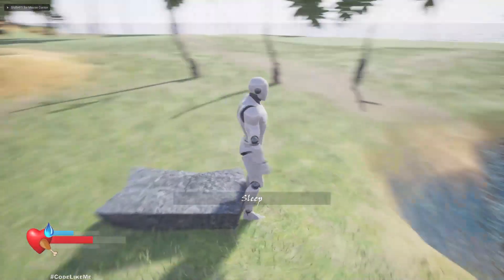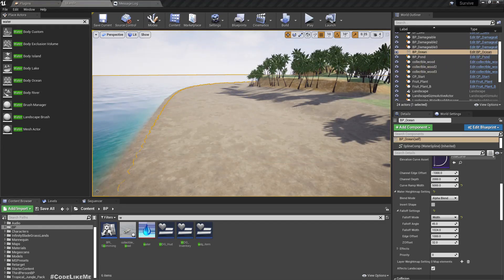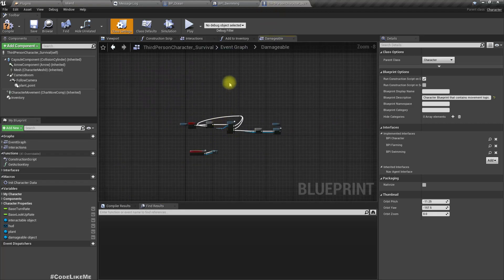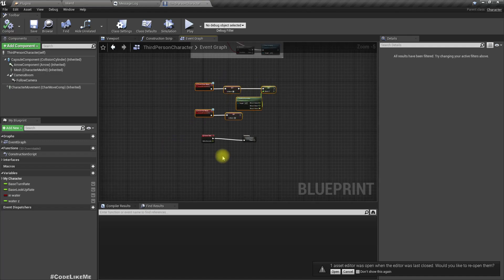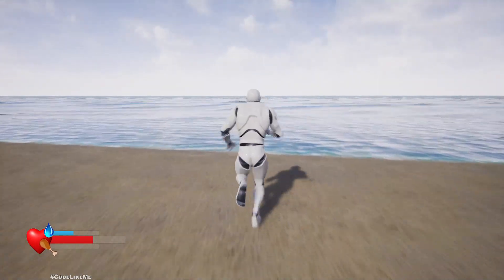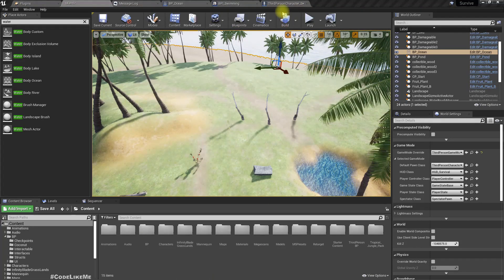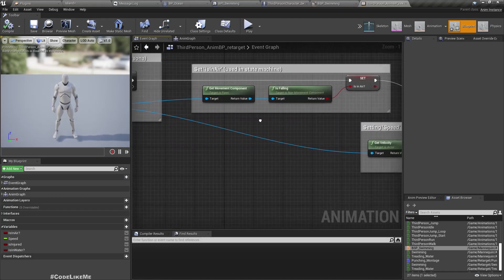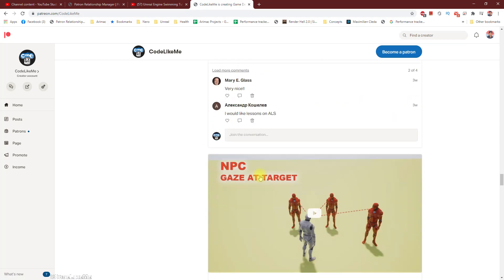Unreal Survival #32 - Swimming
In this episode of unreal engine survival series, I am going to implement swimming into the player character. So, the player will be able to swim in the ocean around the island. I will be using the same method I have used to implement swimming in unreal 4.26 water system in this separate tutorial.